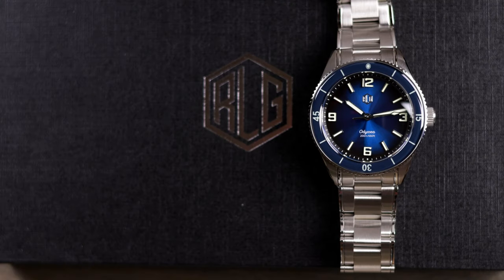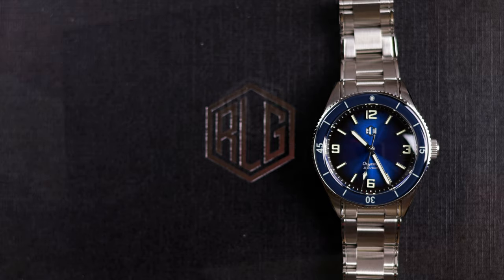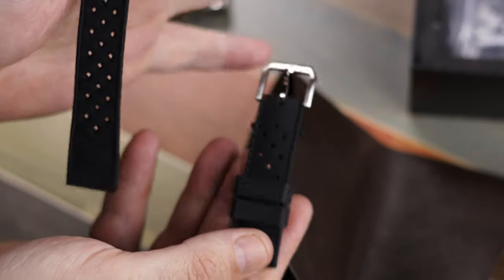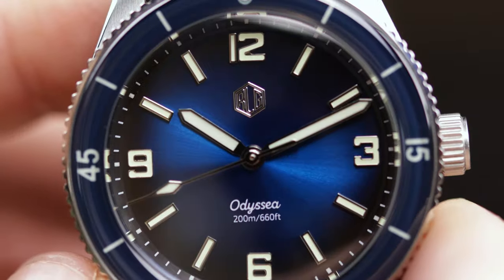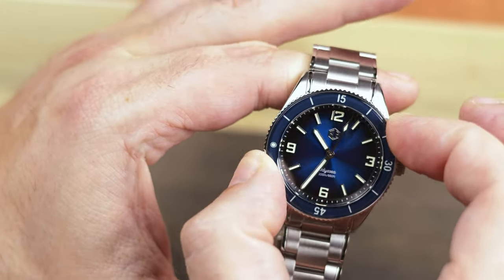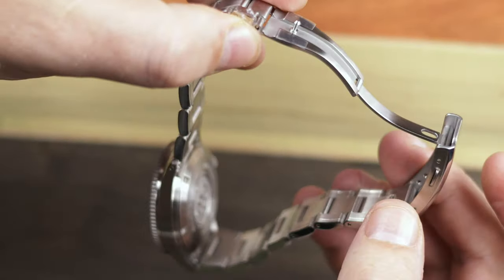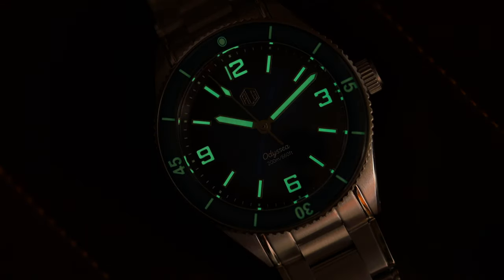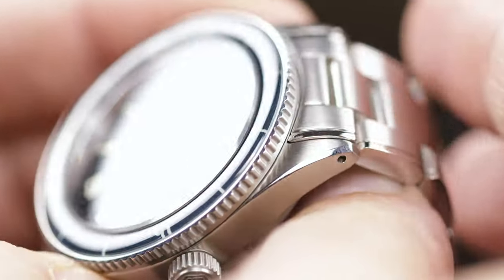RLG Odyssea Latest Generation. Is this the BEST RLG watch to date?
The Odyssea from RLG (Richard Le Grand) is in its 3rd or 4th generation, and this might be the best watch they have produced to date. They can only go up from there, right? Right!?

Doing so greatly helps out the website and channel and helps keep us going. We appreciate any purchase.